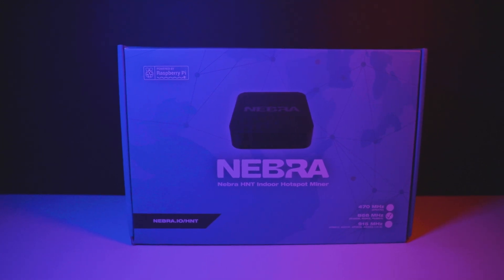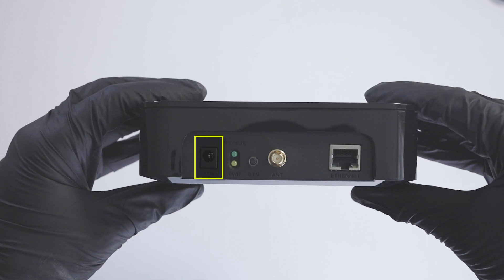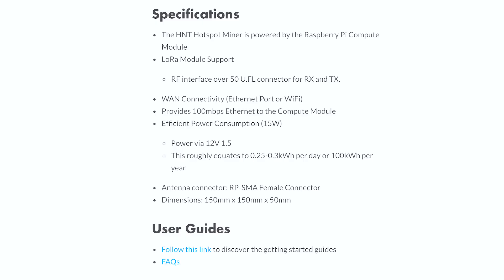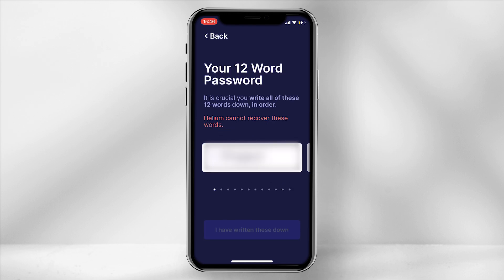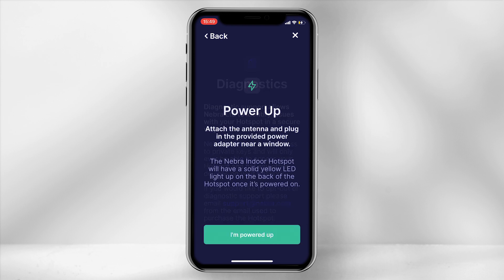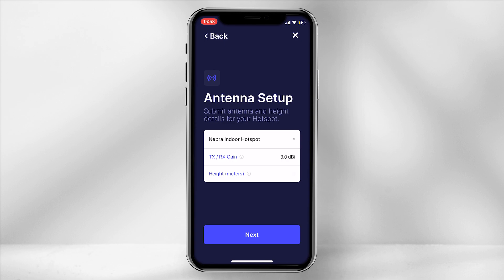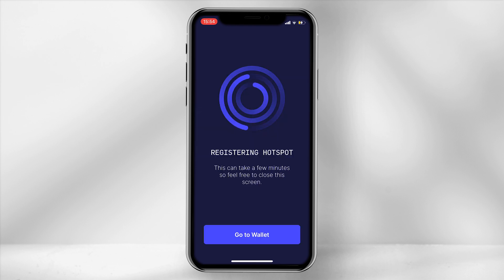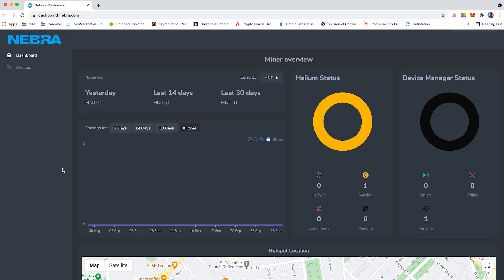Nebra Helium Miner step by step unboxing, installation, phone pairing and setup tips. ($HNT)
Helium Hotspot app
Apple:

Timestamps:
00:00 Intro
00:12 What is inside the box?
00:35 Nebra Miner Ports
01:05 Antenna Tips
01:41 Download the Helium Hotspot App
01:45 Creating an account
02:32 Setting up Bluetooth + Internet
02:53 Setting your location
03:09 Antenna Setup
03:29 Registering the hotspot
04:02 Nebra Dashboard